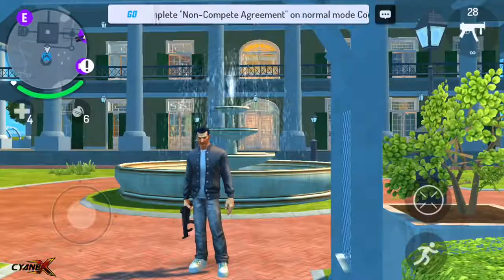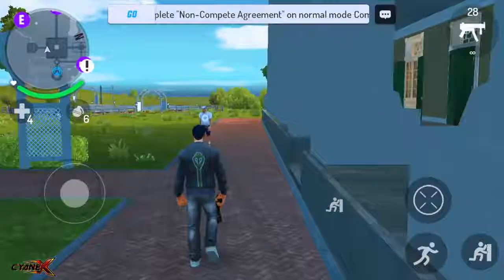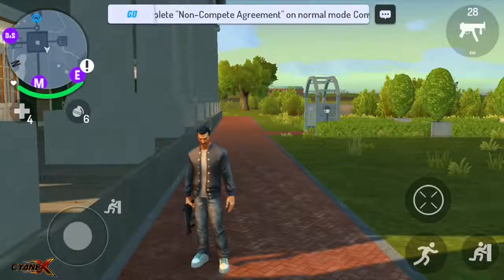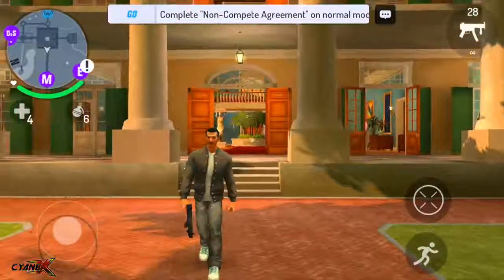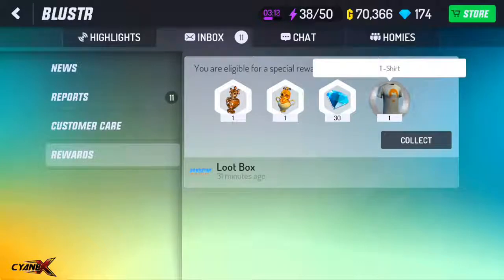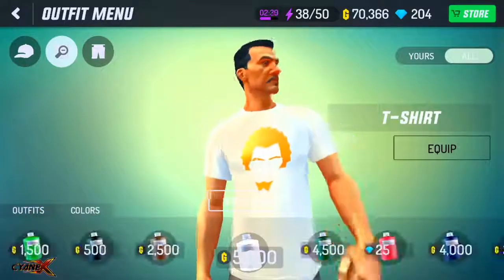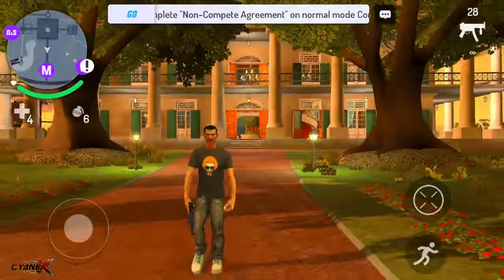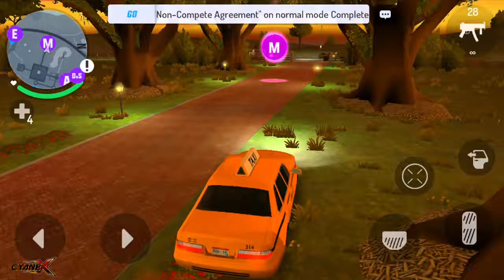PRE-REGISTRATION REWARDS & ANDROID INCOMPATIBILITY ISSUES | Gangstar New Orleans #16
In this video I talk about more rewards and the Android Incompatibility issues, few Android users are facing.
Yes, mistakes have been made, there are two different rewards Pre-Registration and Loyalty rewards. But look at the plus side you get more REWARDS!!

Spirit Jar Opening video :

PS : No offense to Grizzly's fans. You have been warned :P

✓Wanna see more? Check out Entire Playlist Directory :

If you are still scrolling I am guessing you got a lot of free time, why not watch these longer videos from the past